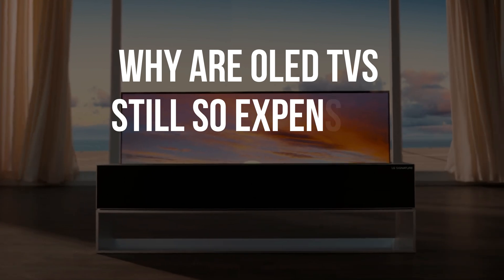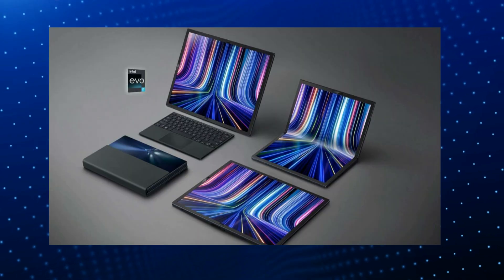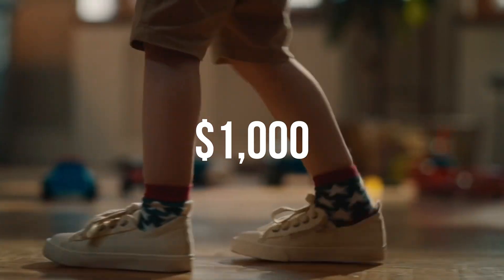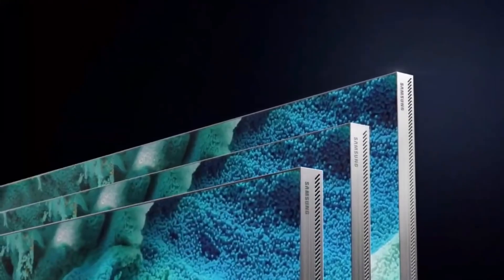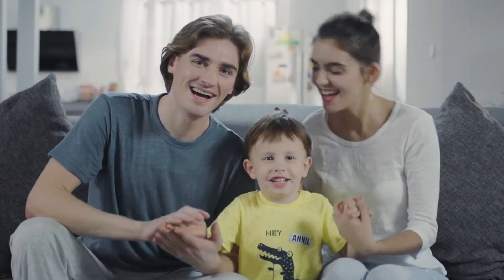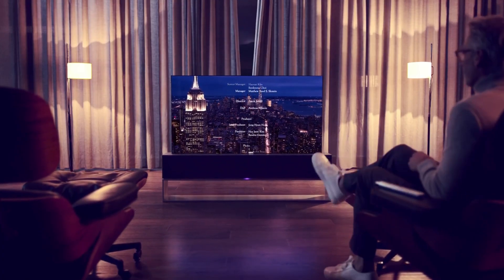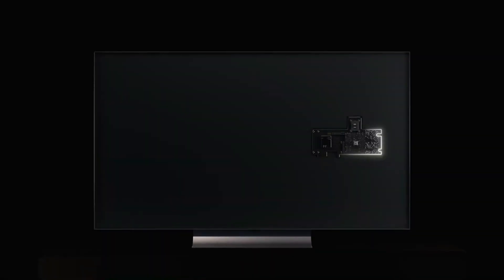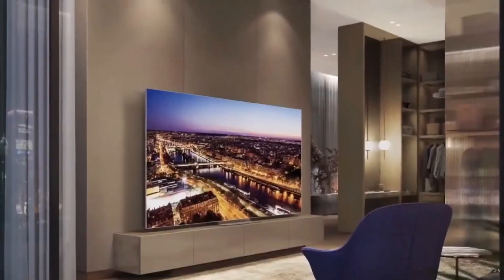Why are OLED TVs So Expensive?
OLED TVs are still quite costly even though the technology is more than ten years old. You would expect the price to go down, especially with new technologies like QLED. So why are these TV panels still holding up their value? Also, some OLED vs QLED insights.